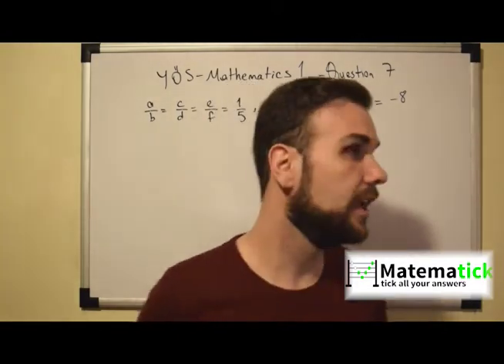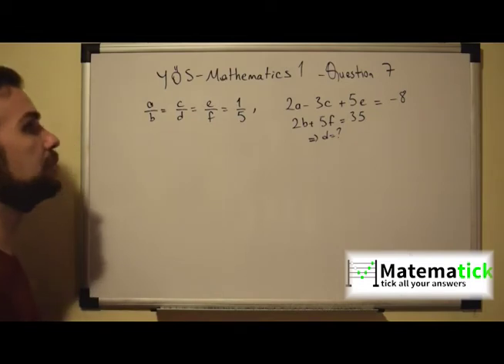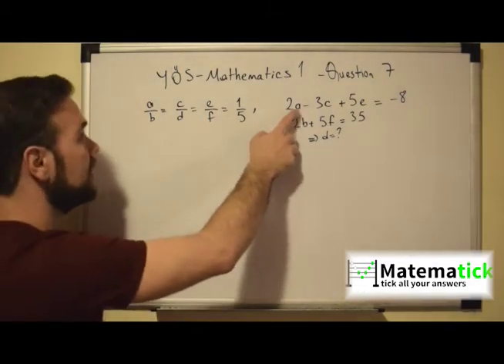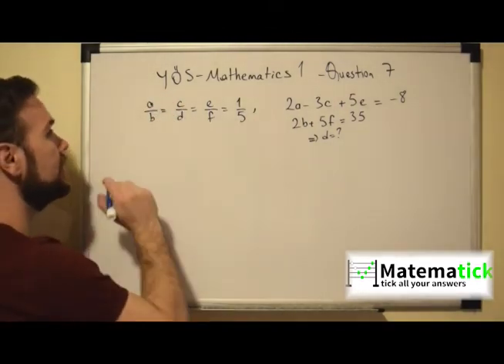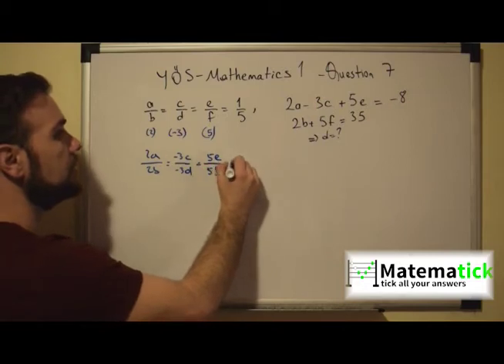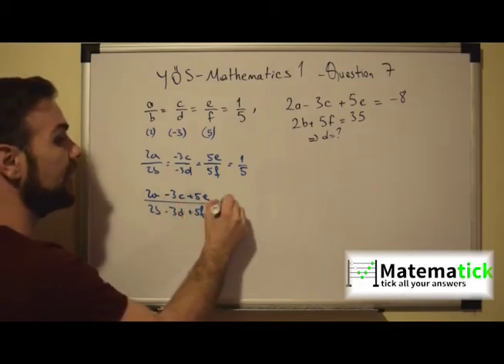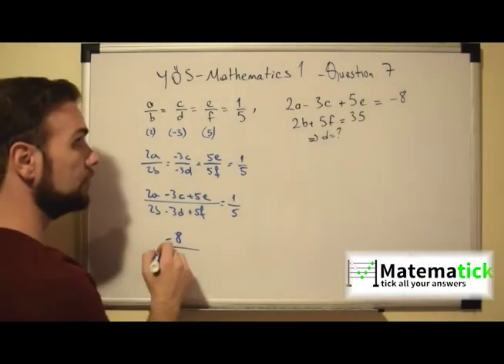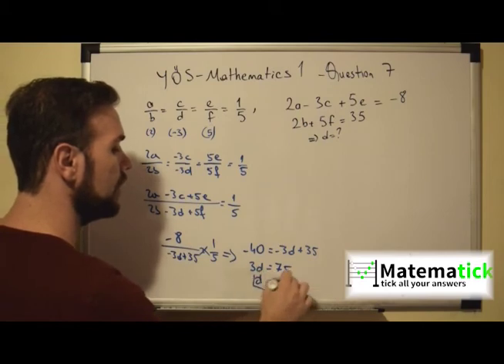YÖS | Math 1 Section | Question 7